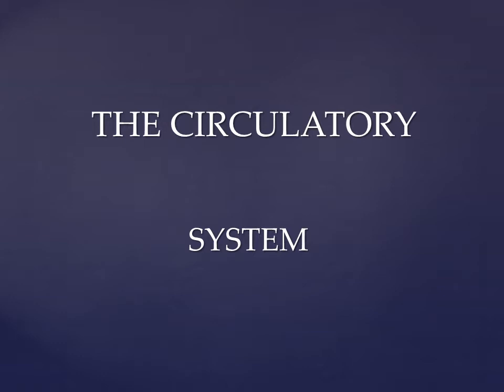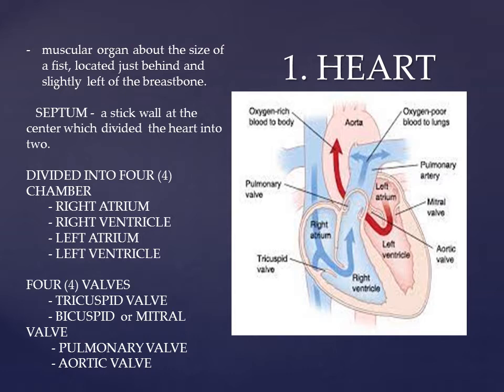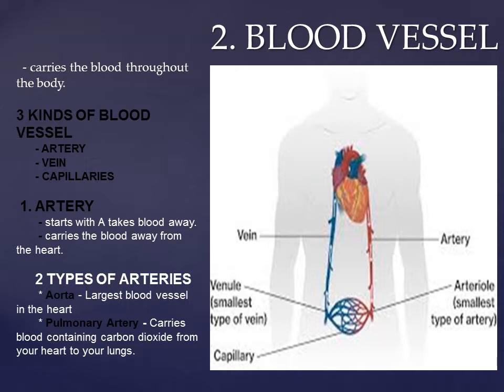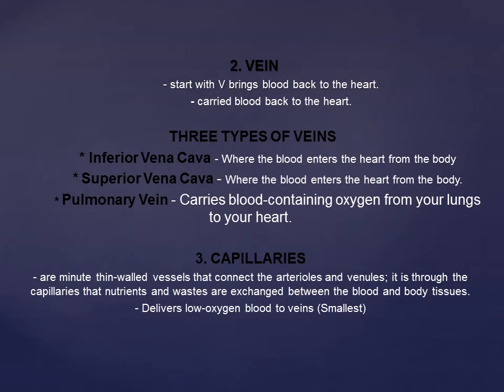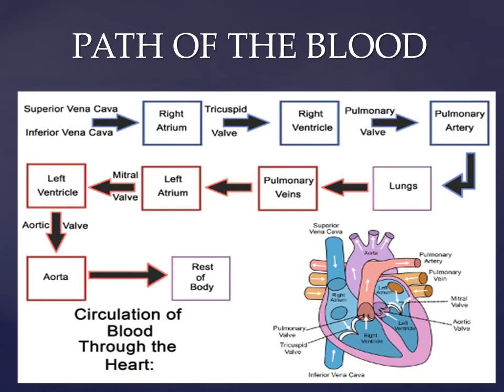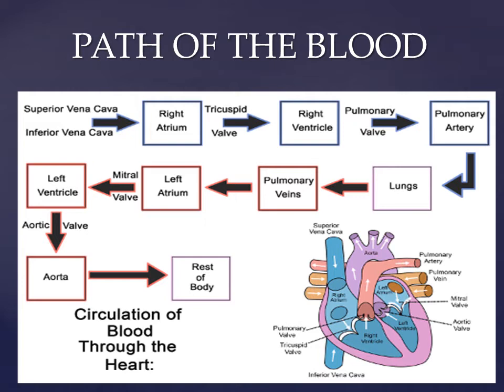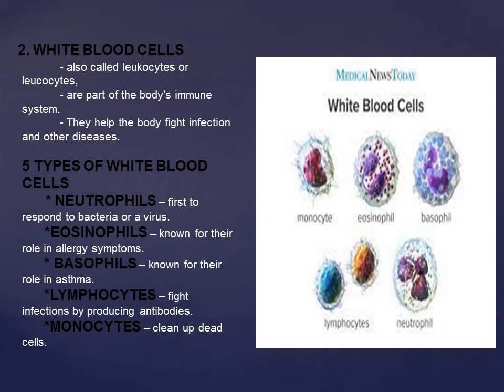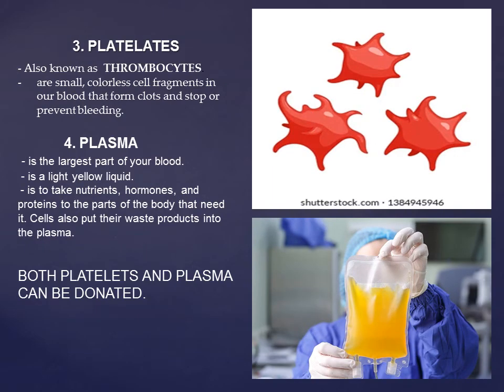P.E CIRCULATORY VISUAL AUDIO PRESENTATION